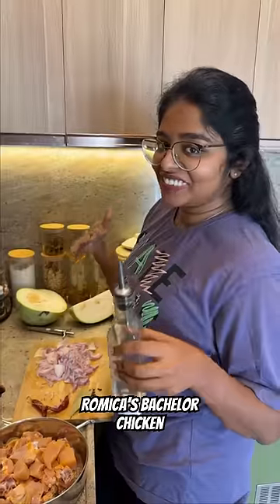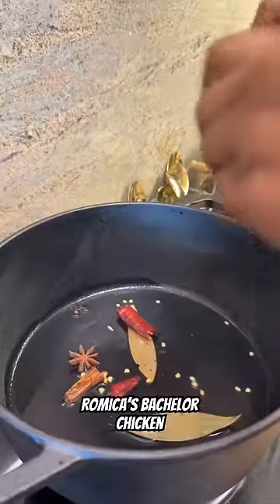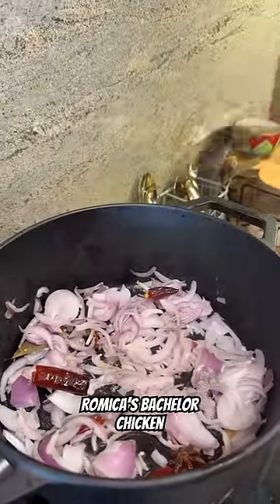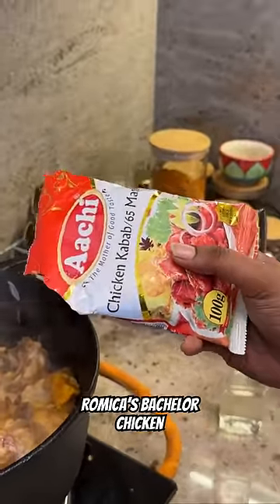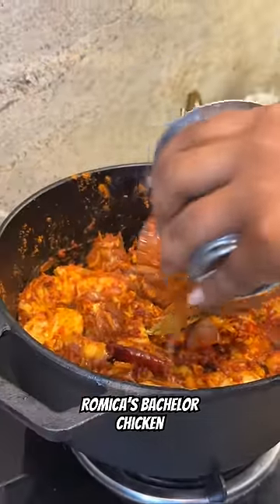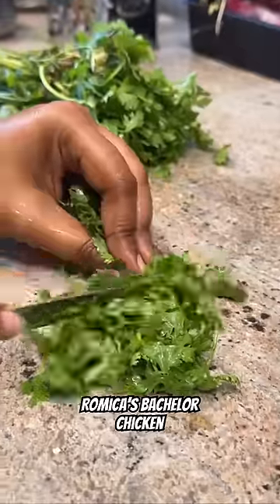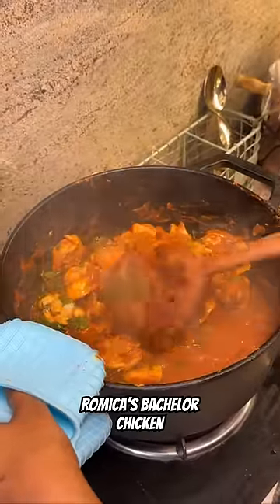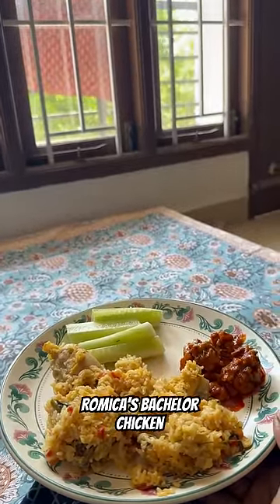Romica bachelor chicken